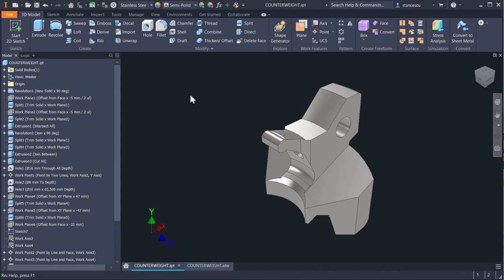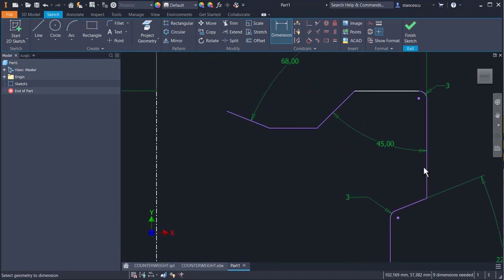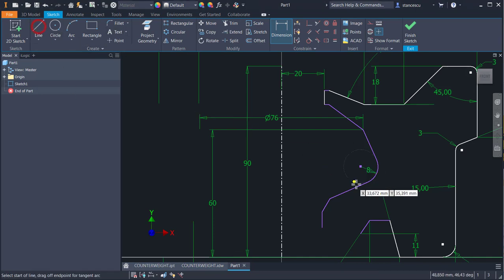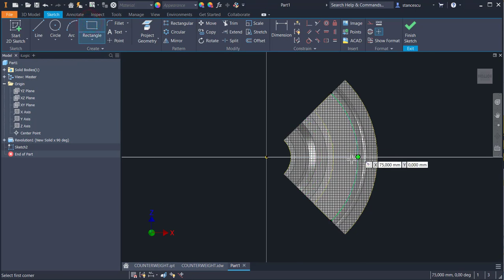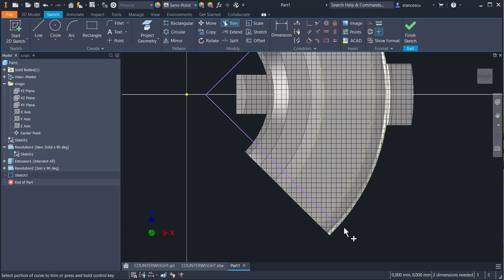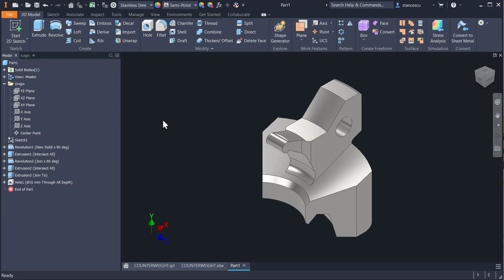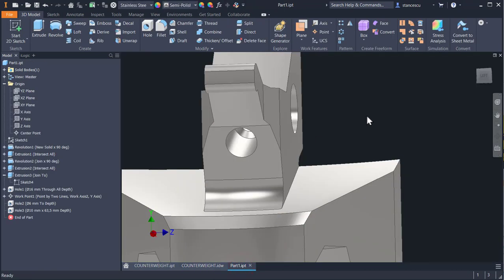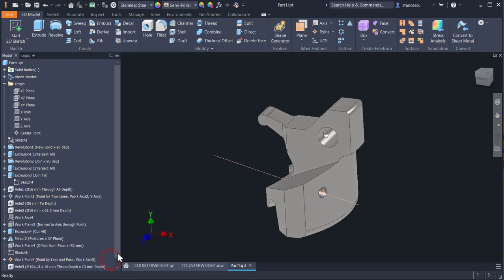Tutorial Inventor - 154 COUNTERWEIGHT